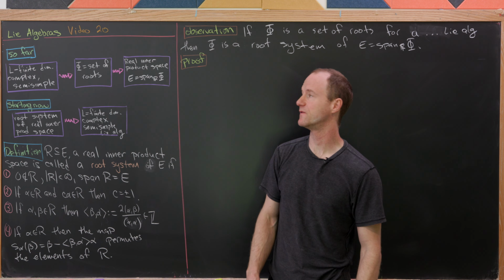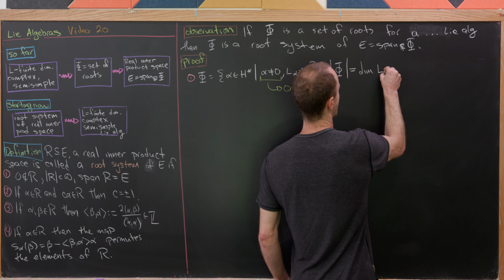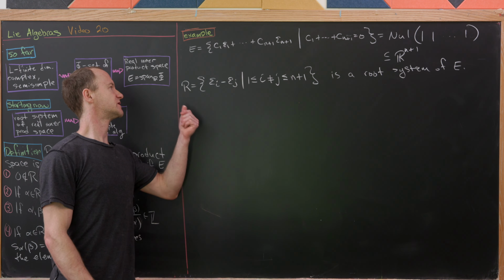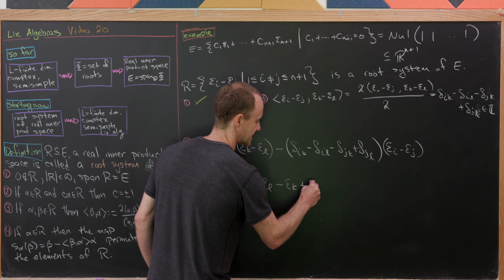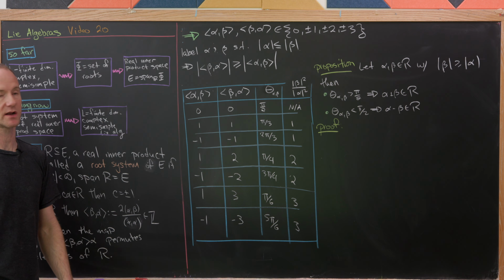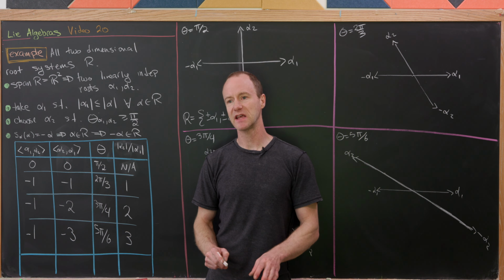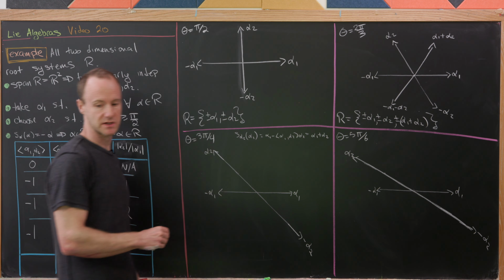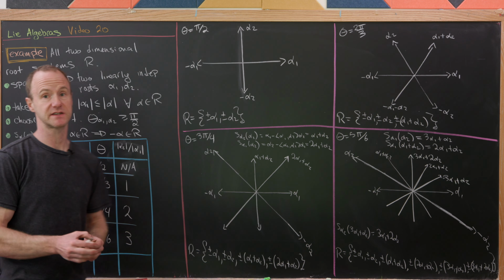Root systems -- Lie algebras 20